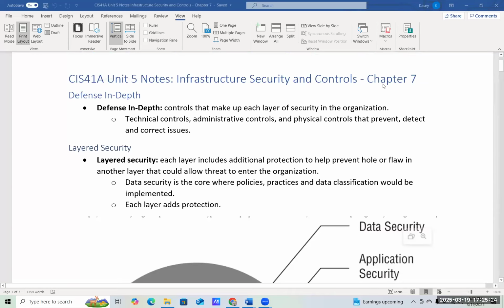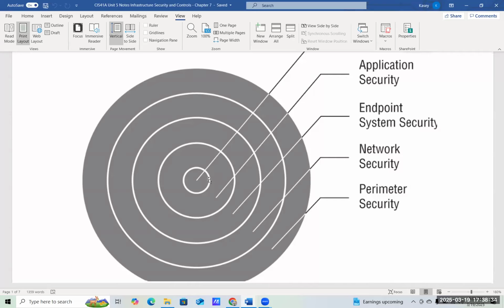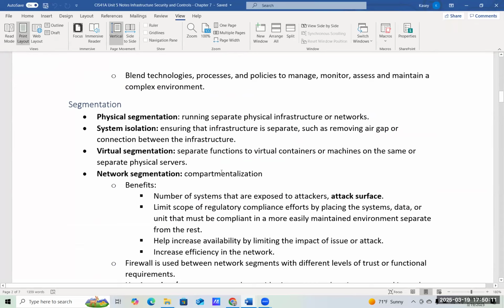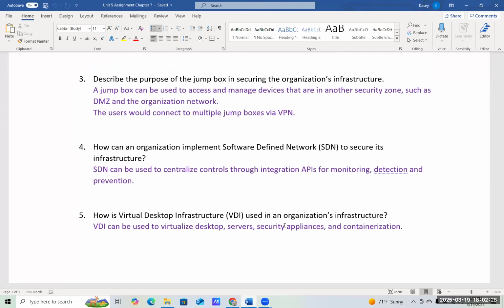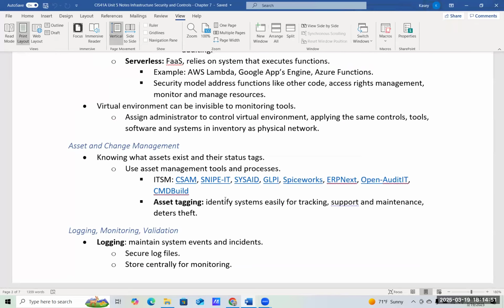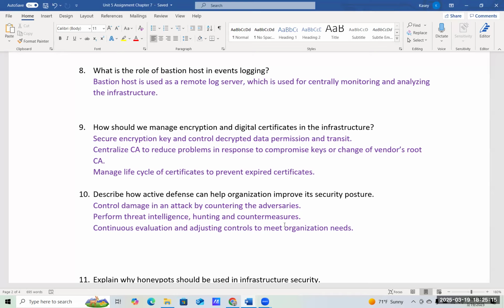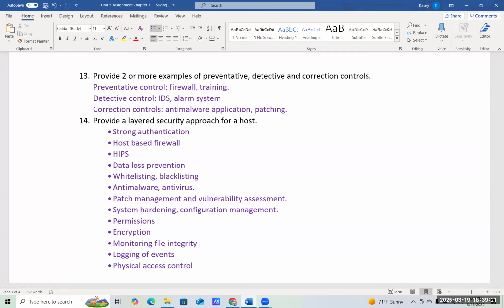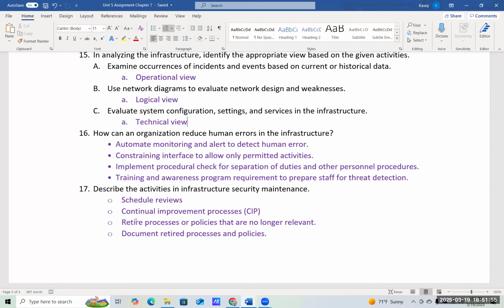CIS41A Unit 5 Lecture: Network Infrastructure Security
Explanation of security controls for infrastructure, network systems using layered security approaches.